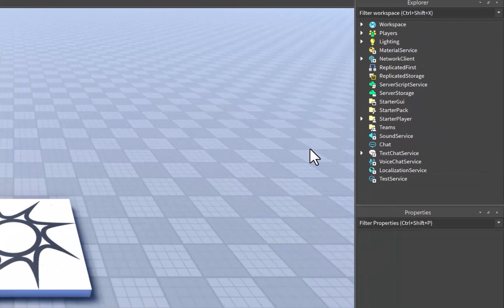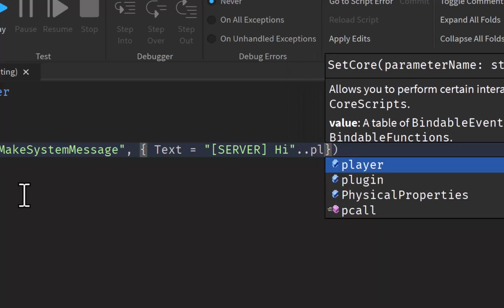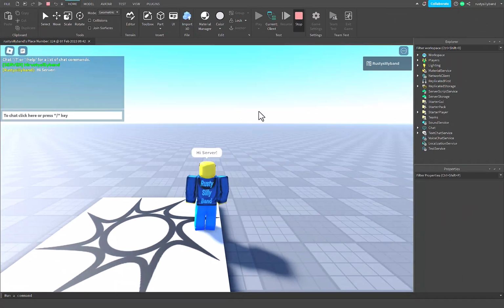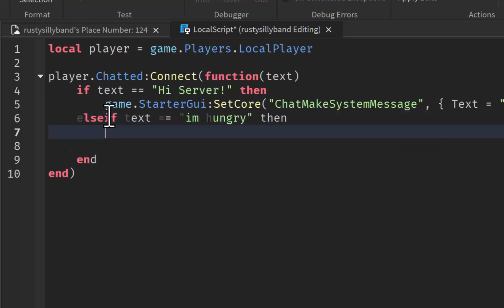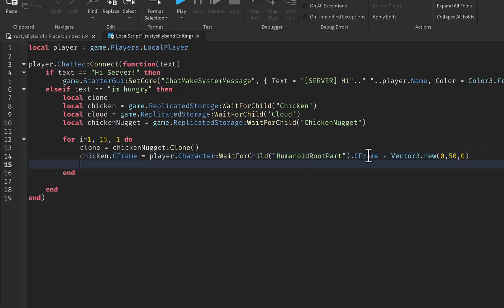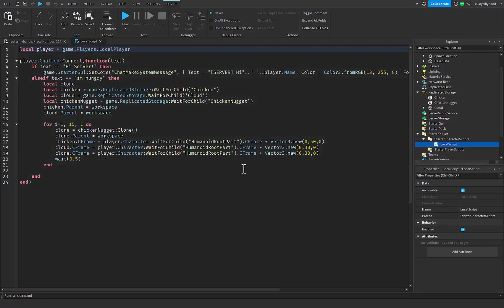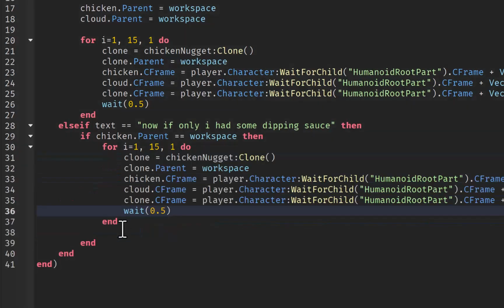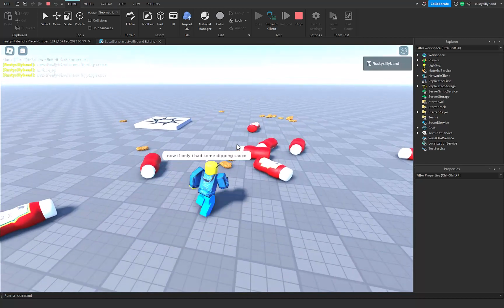Transform Your Chat Into In-Game Actions | Roblox Studio Scripting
🛠 In this video, I'll show you how to take your Roblox Studio games to the next level by running functions directly from the in-game chat. I'll guide you through the process, step-by-step, to help you bring your chat alive and add a new level of interactivity to your Roblox games. Whether you're a beginner or an experienced developer, this tutorial will help you transform your chat into in-game actions and bring your games to life. Don't miss out!